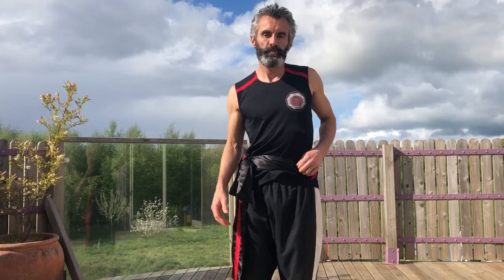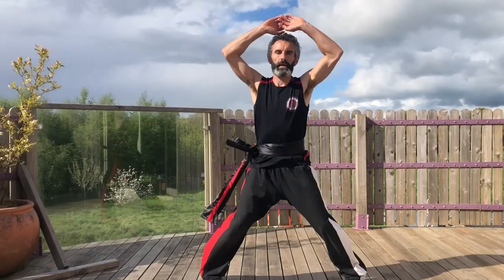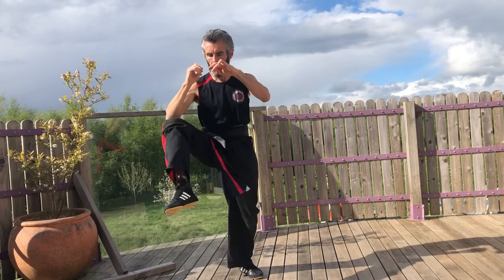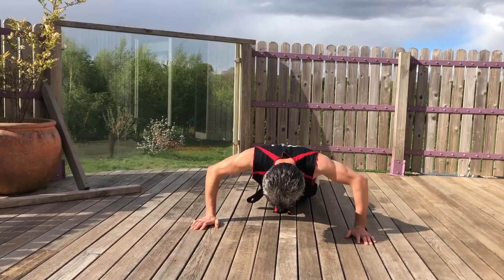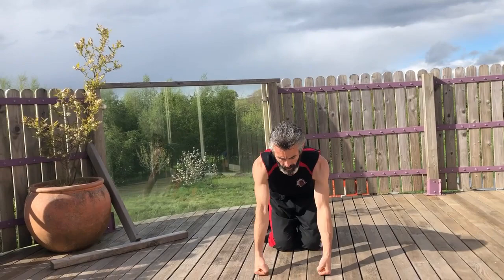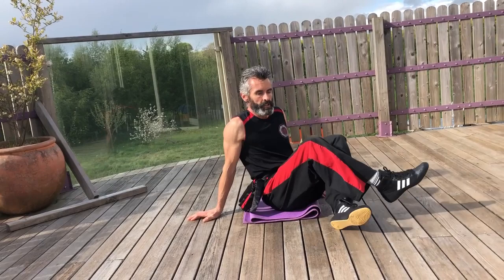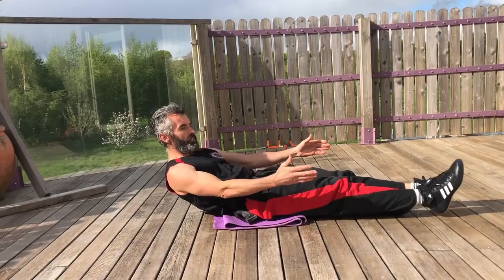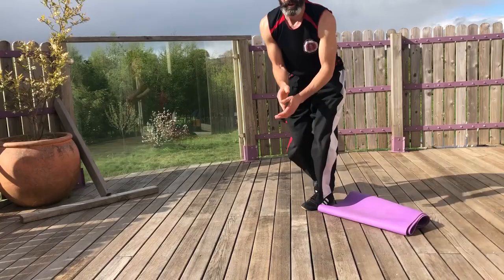Short workout for Kung fu class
Short workout for Cloughjordan Li Ching Wu kung fu class